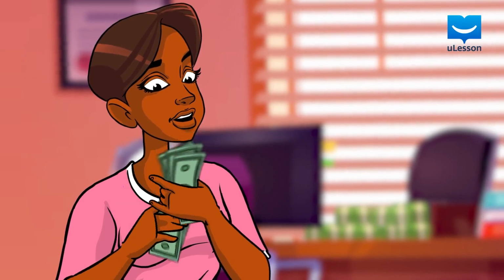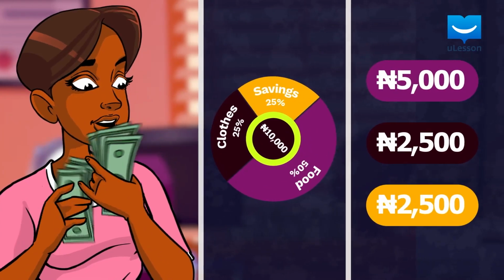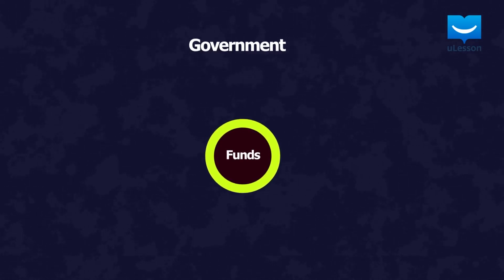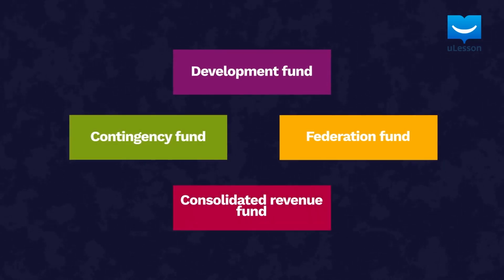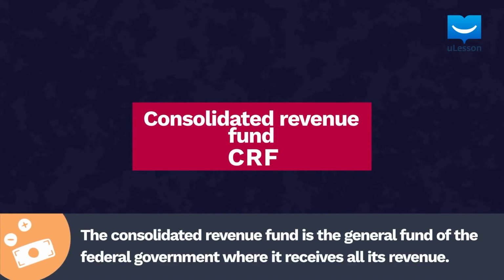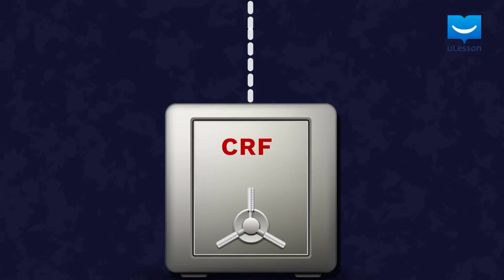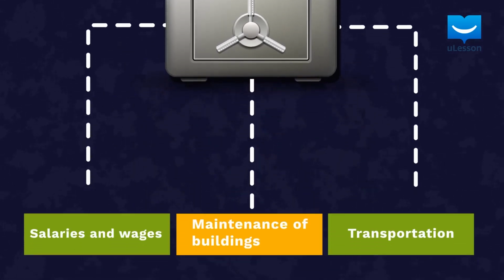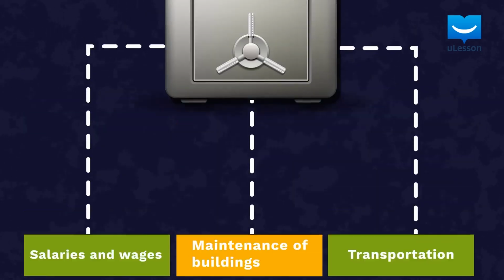Consolidated Revenue Fund